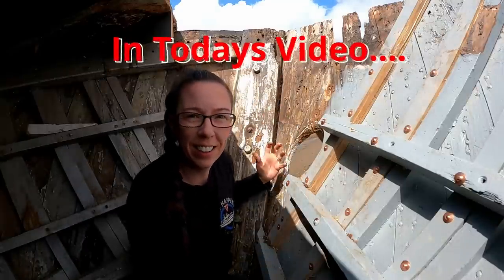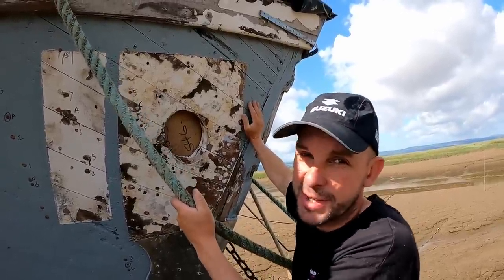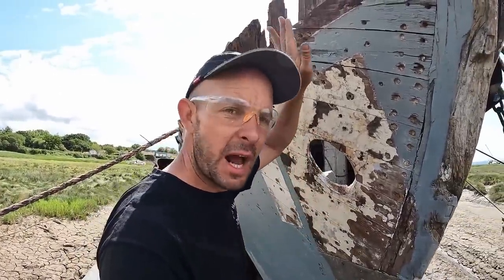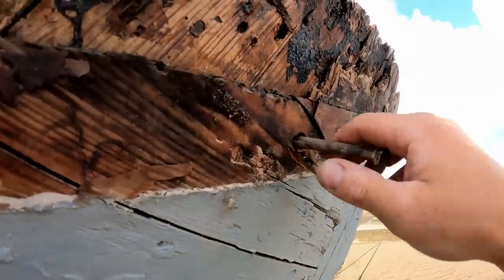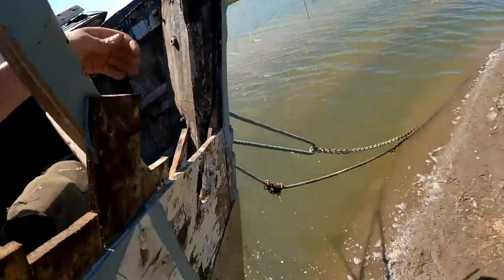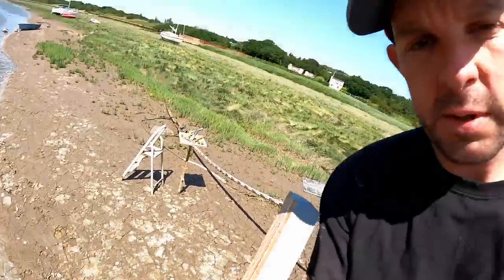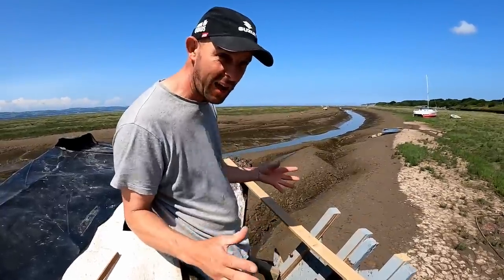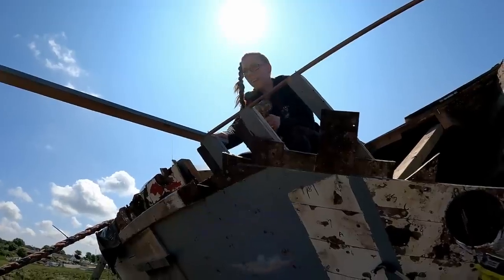Ep 128 - Replacing Planks On A Wooden Boat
Wartime Activities
6/44            Operation Neptune Invasion of Normandy
149th ML Flotilla
6/6/44         Channel Marker at Gold Beach on D-Day
6/3/45         Captured a German Biber Type midget submarine off Breskens in the Scheldt Estuary. Eleven Bibers had sortied that day. Four were found abandoned along the coast at North Beveland, Knocke, Domberg and Zeebrugge.

1946           Fast Despatch Boat = FDB73
10/47          HM Customs & Excise = Valiant
1967           Sold = Frol - Pejo
1974           =Sarinda (Charter work on Crinan Canal)
1980-91      Extensive conversion to luxury motor yacht
11/95          Base ported at Liverpool